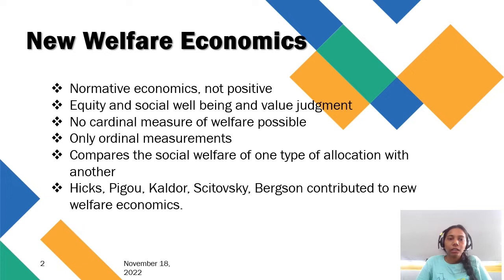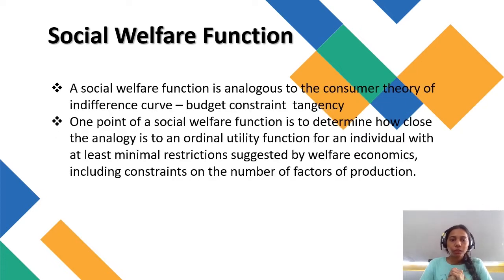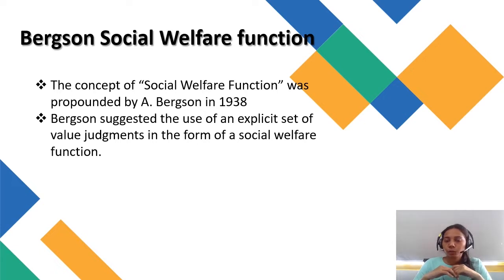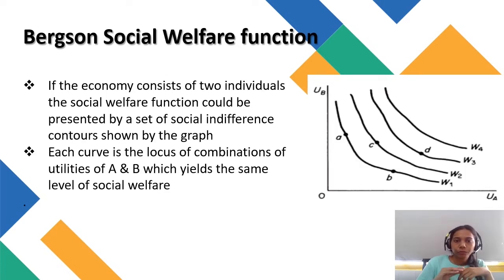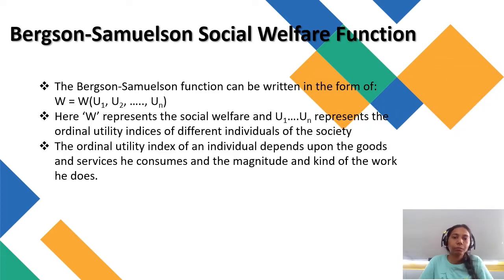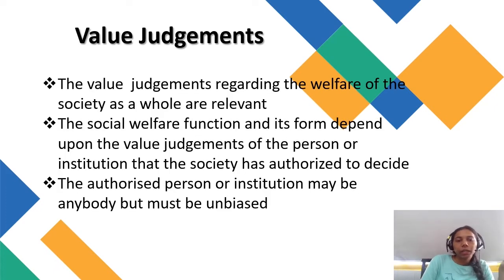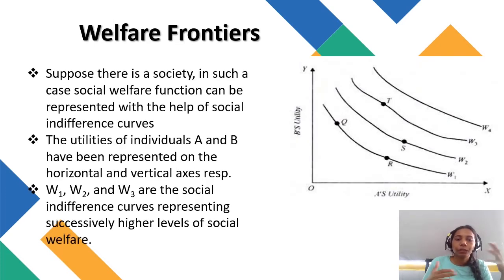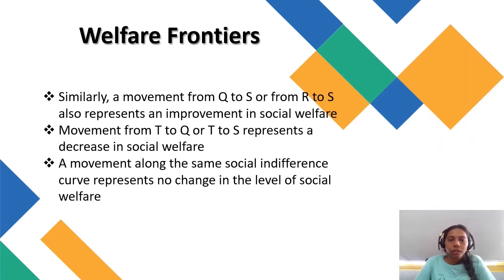Bergson Welfare Function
Bergson-Samuelson Social Welfare Function as propounded in the New Welfare Economics, is discussed in this video. The application of model to the social welfare function is described along with the graphical presentation. Also added are the value judgements and welfare frontiers.